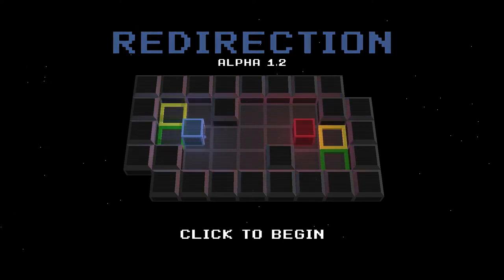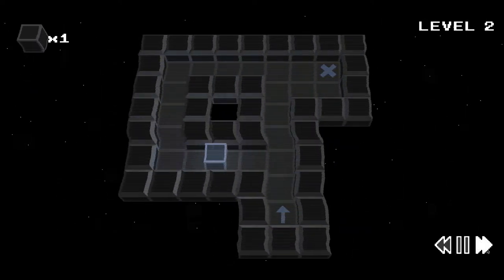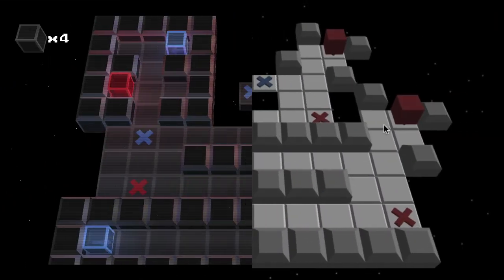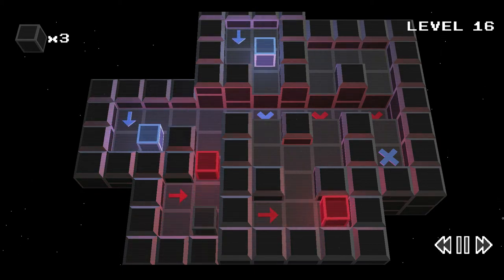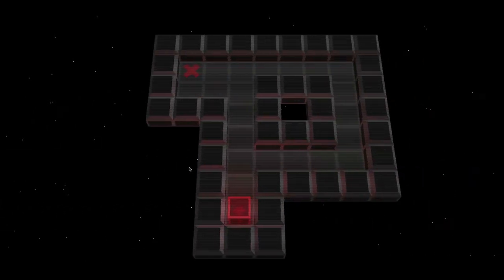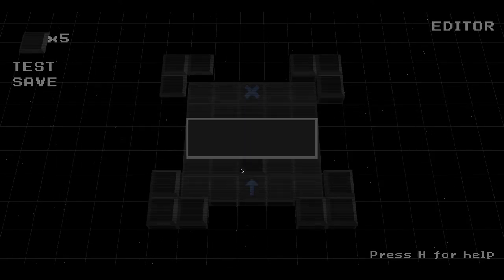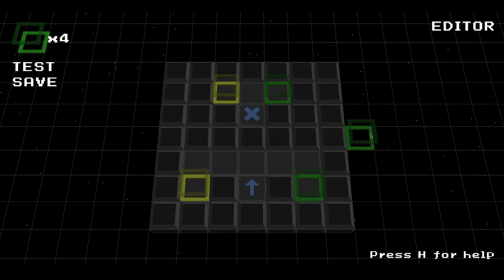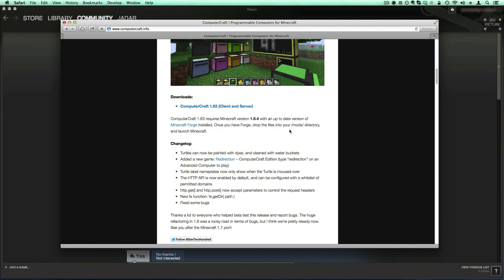Redirection - Indie Game Spotlight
Redirection is a puzzle game created by Dan200, creator of the ComputerCraft and qCraft mods.

Game used with permission from Dan200.

If you like what we do, please consider liking us on Facebook for notifications when we upload new videos, and more!